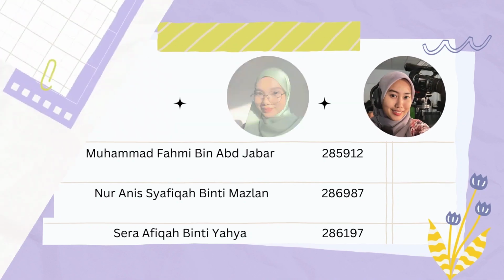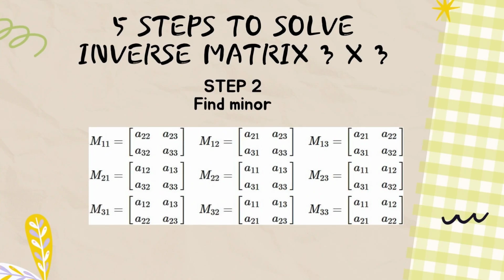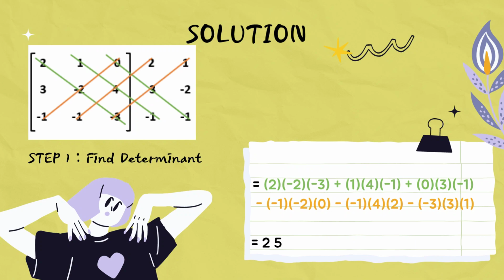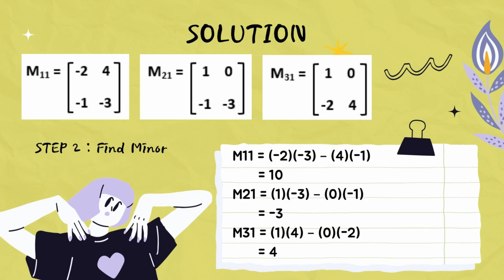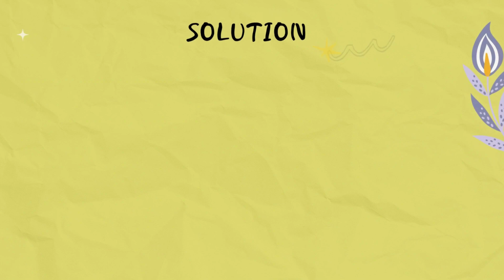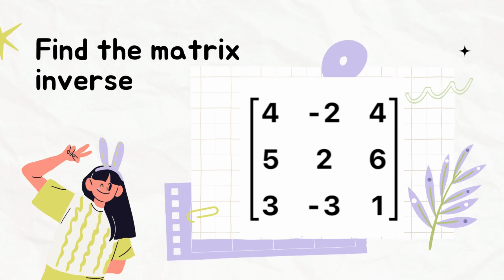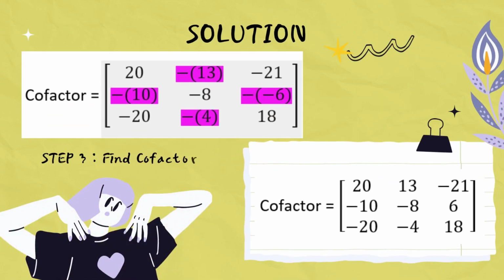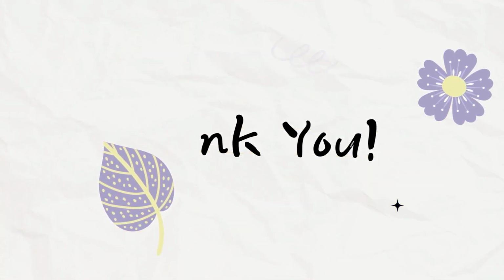STQM 1203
Assignment purpose